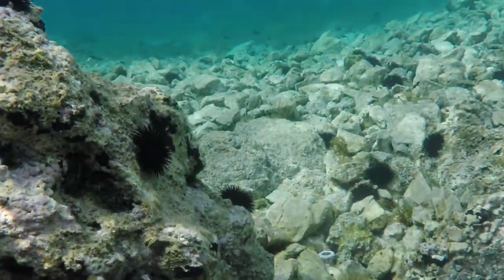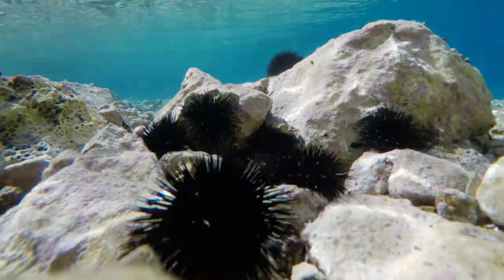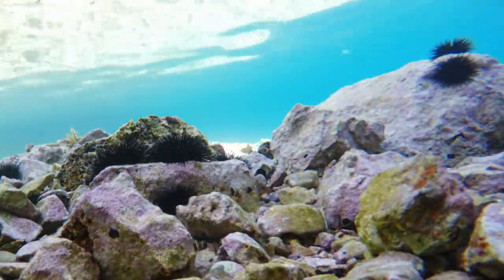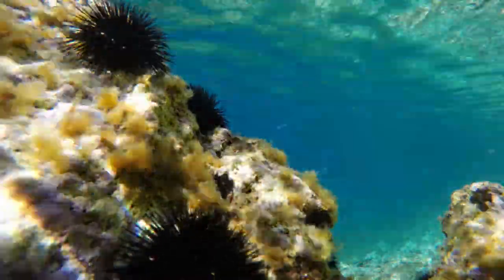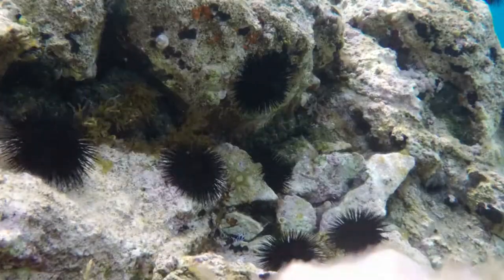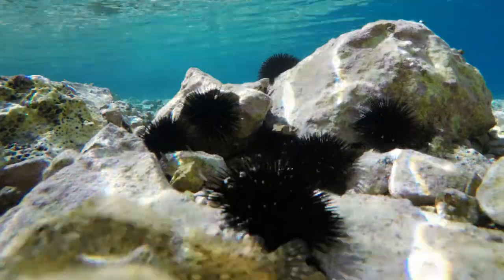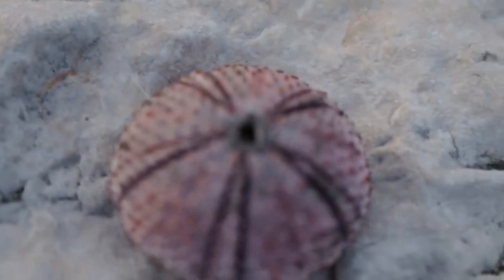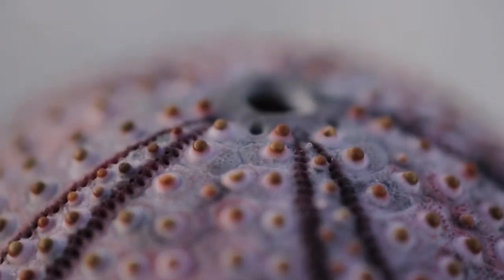Cool Stuff About Sea Urchins | SPIKY BALLS OF THE OCEAN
On a trip to a Croatian island I discovered the majestic and fascinating sea urchin. Time lapses reveal the funny little way these spiky balls get around. it is not to be missed...